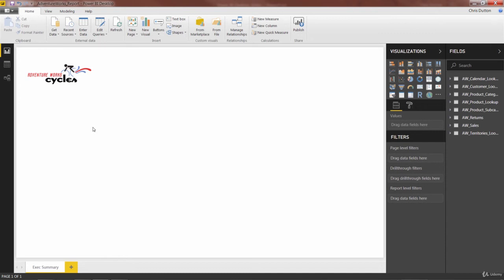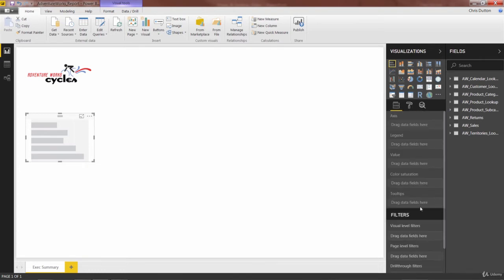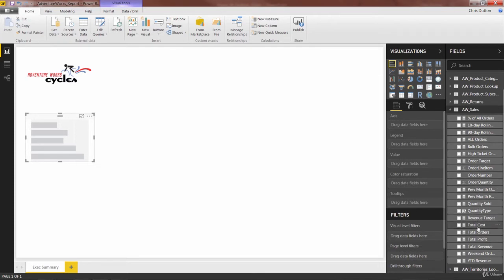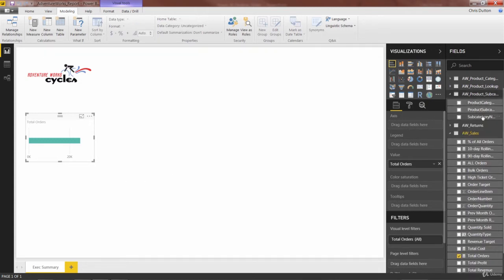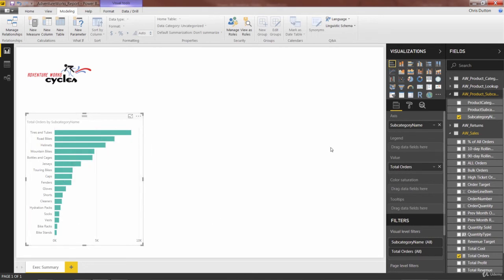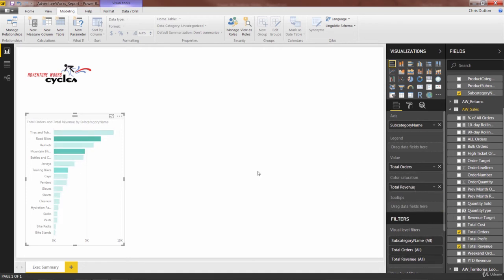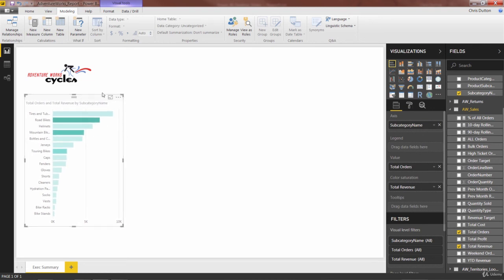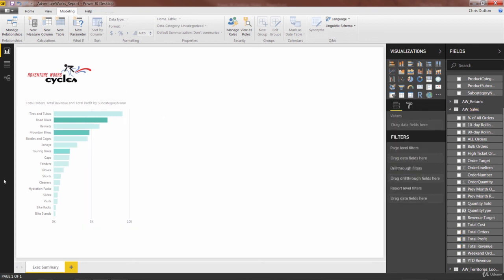4 Inserting Basic Charts & Visuals